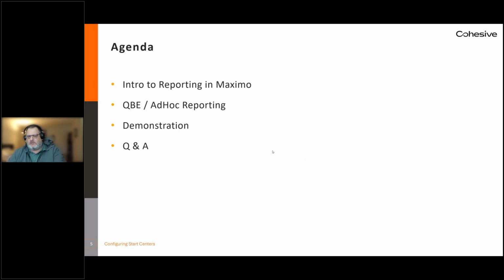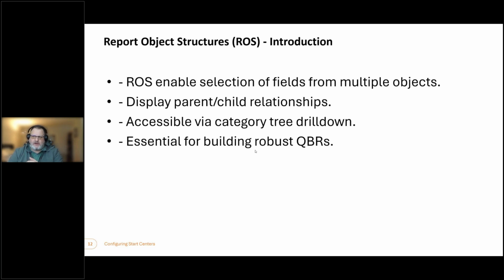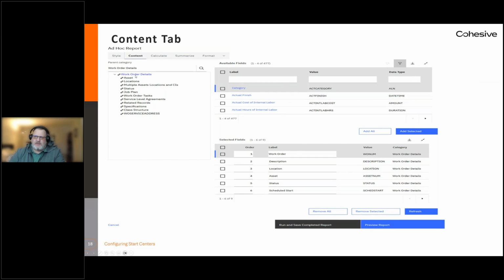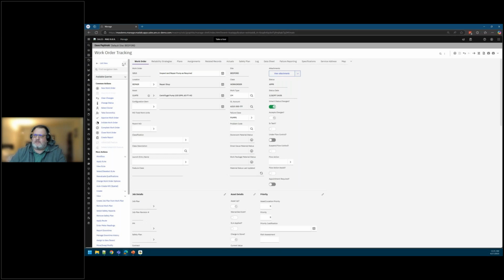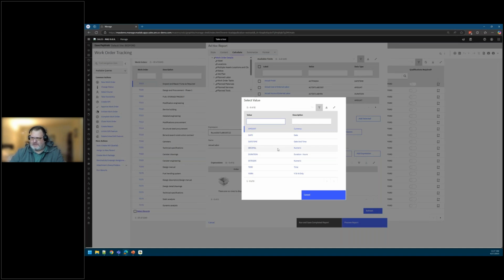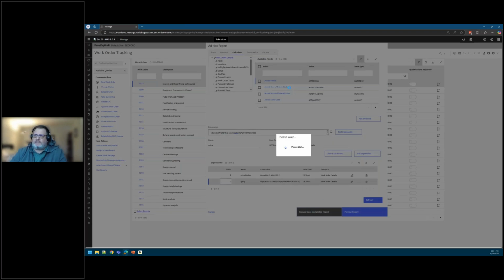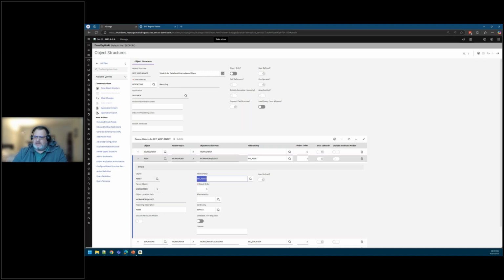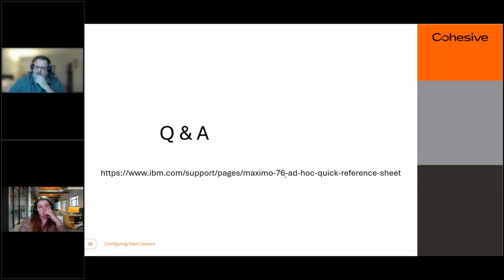Adhoc + Query Based Reporting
Unlock the power of ad hoc and query-based reporting in Maximo!

In this webinar you'll learn how you can quickly create tailored reports to meet your business needs. Discover how to generate ad hoc reports directly from applications with pre-filtered data and apply advanced search queries for precise insights. We’ll show you how to customize your reports with calculated fields, aggregate functions, and formatting options like grouping and sorting. Plus, learn how to schedule reports and export data into formats like Microsoft Excel. Be sure to attend and learn how you can streamline your reporting processes and make data-driven decisions with Maximo.